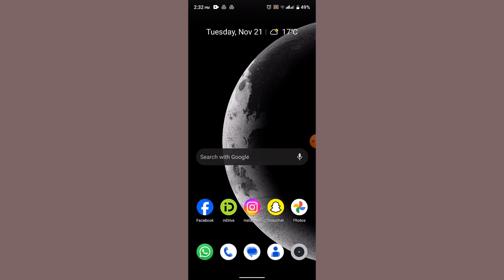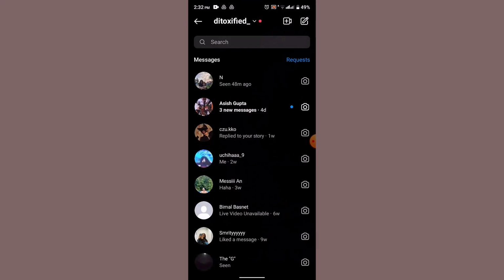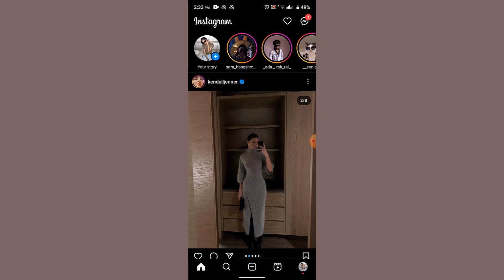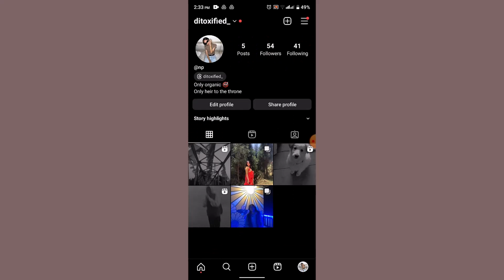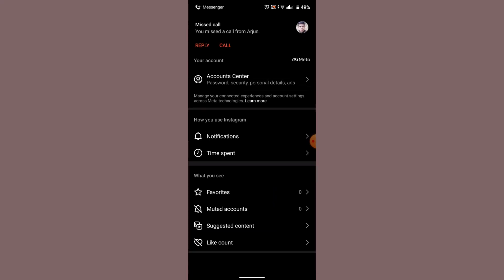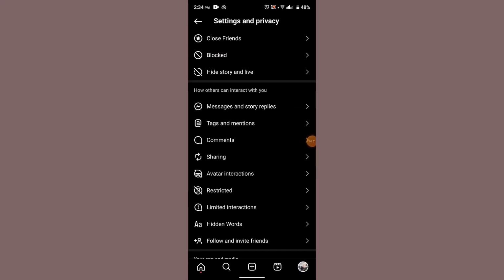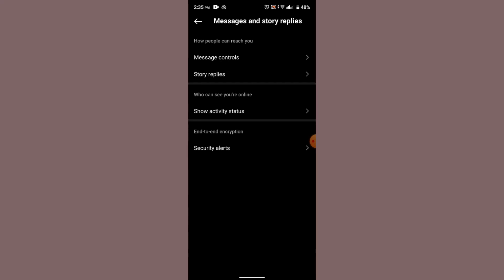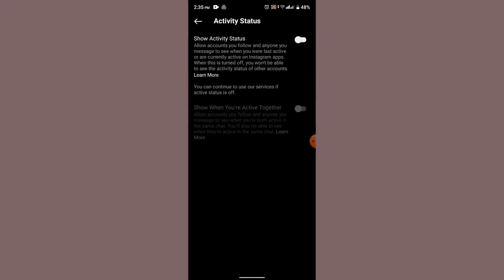How to Turn Off Active on Instagram !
This video guides you in an easy step-by-step process to turn off active on instagram.

Chapters / Timestamps
0:00 Intro
0:13 Turnoff active status on IG
1:07 Outro